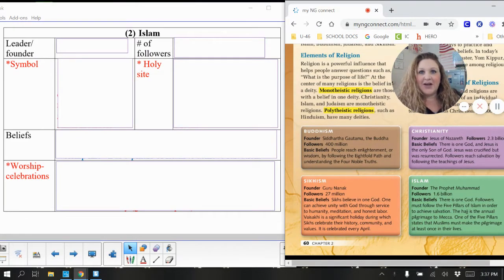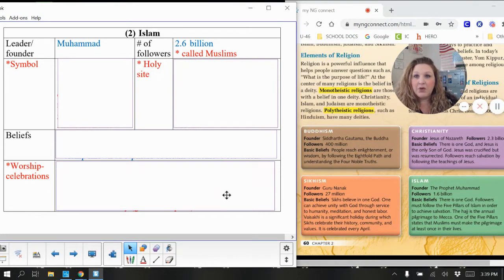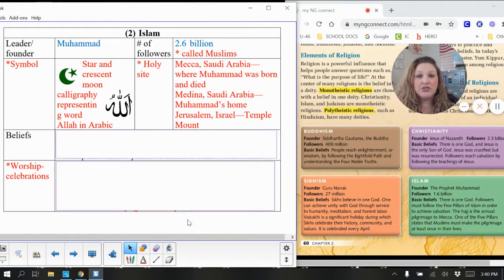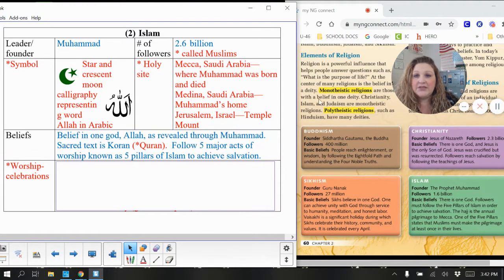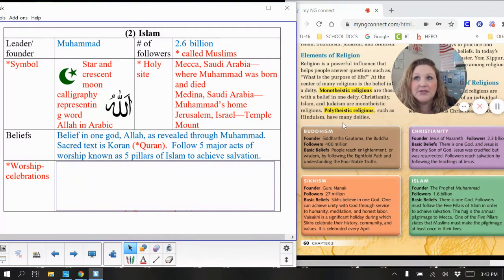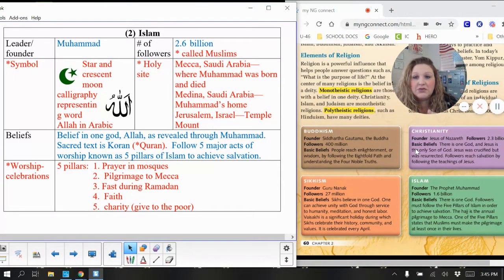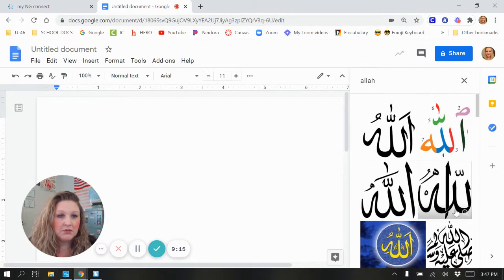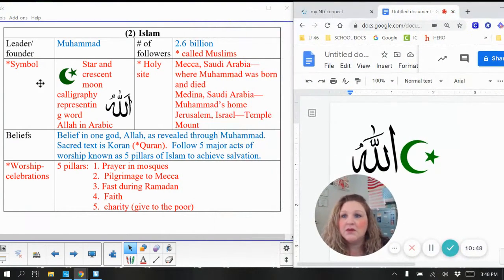Ch. 2, SECTION 3.2 NOTES (part 3): ISLAM